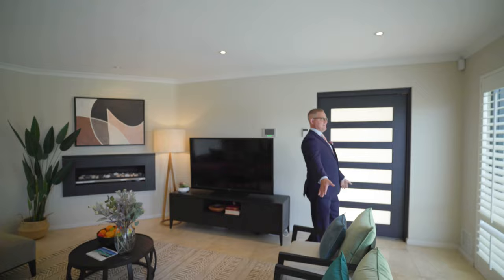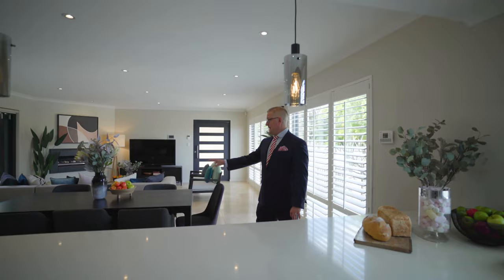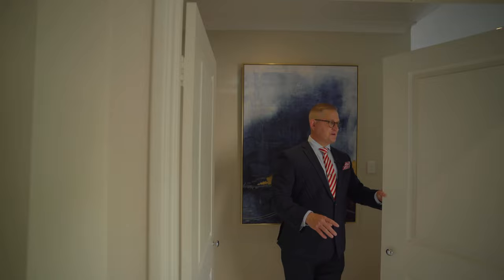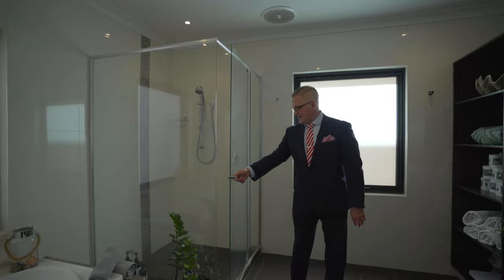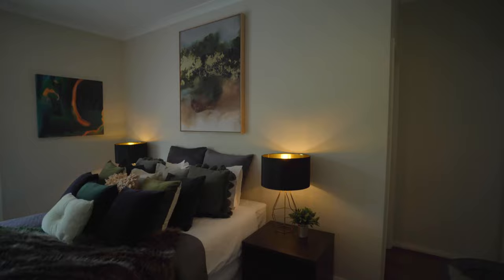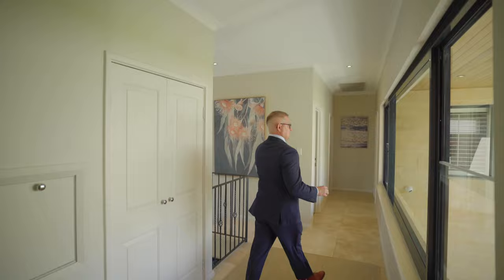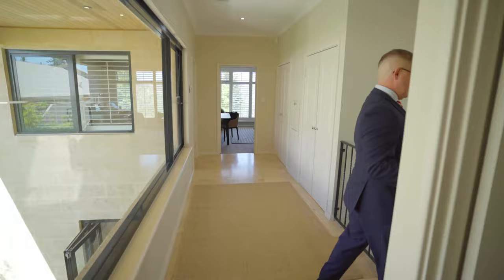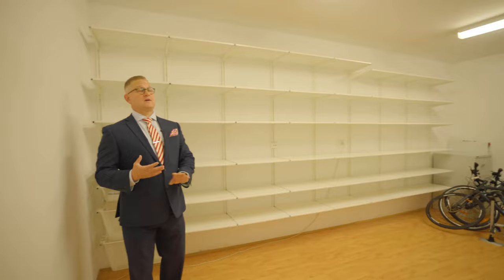3 Broome St, COTTESLOE Digital Private Viewing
Big and Beautiful on Broome!

COASTAL DREAMING: Start your new life now in this refreshingly spacious home in oceanside Cottesloe, steps to the most famous beach in Western Australia.  This x5 bedroom, x3 bathroom with double lock-up garage is generous in proportions, easy in maintenance, and full of opportunity in one of the most highly desirable coastal suburbs in Perth.

STUNNING AND SIZEABLE: Double Glazing, double story, double garage, double living spaces (x1 upstairs, x1 downstairs) will suit your growing family and need for extra internal living space.   Plus, a surprisingly generous and totally secure internal storage room adjacent to the garage will impress when you need extra space for your gear.

WEST IS BEST: Located in the sought-after area West of Curtin Avenue, this location will always be in high demand.  Could this be your “Forever Home”?  No need to look any further.
Schools in the  Cottesloe Catchment or nearby private schools?
Primary:
Cottesloe Primary School
Seaview Community Kindergarten
North Cottesloe Primary School
Mosman Park Primary School

Secondary:
Shenton College
John Curtin College Of The Arts

Private Schools nearby:
St Hildas, PLC, MLC, Iona, Scotch, Christ Church, Loreto, JTC

LOW MAINTENANCE, MAXIMUM CONVENIENCE:  No time for yard work or not much of a gardener? Perfect!  There’s plenty of space in the north-facing outdoor alfresco area to have some fun get togethers, and you won’t spend your weekends maintaining the yard or hiring a gardener.  Being steps to the beach, you’ll have the distinction of your backyard being the famous Cottesloe Beach.  For now, move in, enjoy and live in arguably one of the most beautiful and desirable suburbs in Perth, Western Australia!

REASONS TO BUY THIS PROPERTY:
Live life in oceanside Cottesloe!
You are needing a true five-bedroom home for your family
You would like a downstairs master bedroom with ensuite (plus one upstairs)
You would like a low-maintenance property close to excellent amenities

AREA:
Built in 2009
Land: 347m2
Living: ~400 m2

PROXIMITY:290m (5min walk) Mosman Park Train Station
400m (6min walk) Marine Parade/Cottesloe Beaches
600m (9min walk) Dog beach!
1.2km (16min walk) Boatshed Market
1.4km (17min walk) Sea View Golf Club
1.8km (22min walk) Il Lido Italian Canteen
1.9km (24min walk) Cottesloe Beach/Indiana
2.4km (30min walk) C Blu Restaurant
3.7km (7 min drive) The Shorehouse
6.2km (9 min drive) Fremantle
7.1km (13 min drive) Rottnest Express B Shed Ferry Terminal

OUTGOINGS:
Town of Cottesloe 2020/ 2021: 4,043.00
Water Corp: $1,874.00

With the beach at your door step and the city centres of Perth and Fremantle a short drive away, Cottesloe's enviable lifestyle is what makes it such a desirable location. The world-renowned Cottesloe Beach stretches for 1.5 kilometres and draws a crowd from all over the state, country and world. Also in the suburb is The Cottesloe Beach Hotel, which has been a landmark destination of Cottesloe for more than a hundred years. Cottesloe Railway Station, Cottesloe Shopping Centre and Grove Plaza are other notable fixtures of the area, as are the two local primary schools and local high school.
(REIWA)